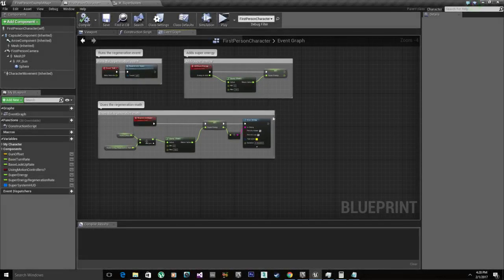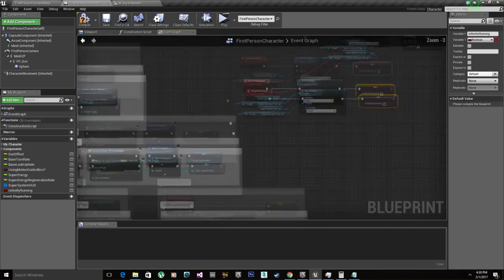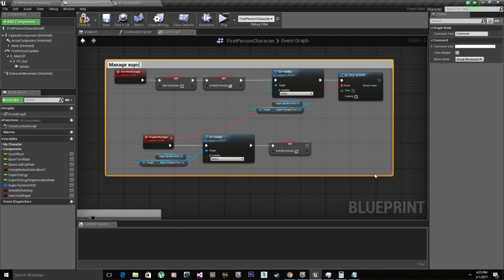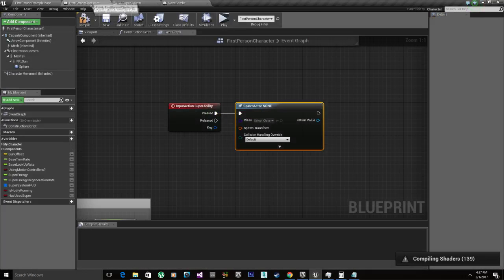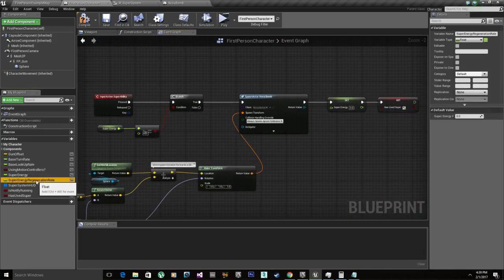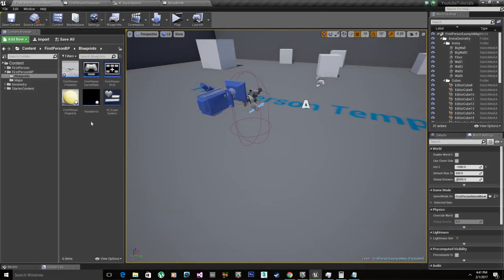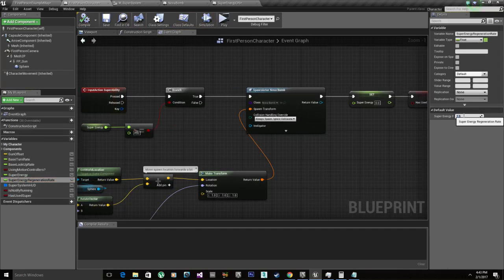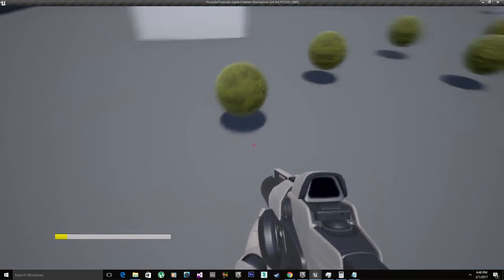► How To Create The Destiny Super System - Part 3 | #03 Unreal Engine 4 Tutorials